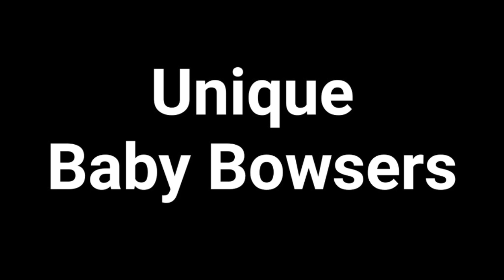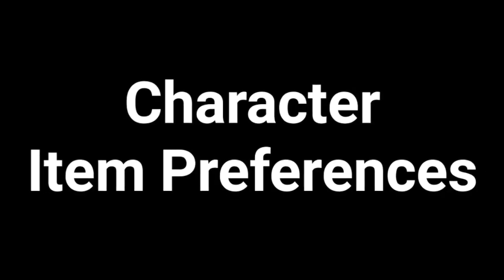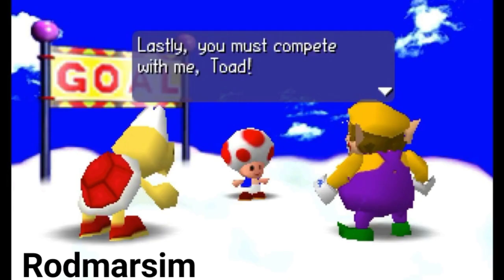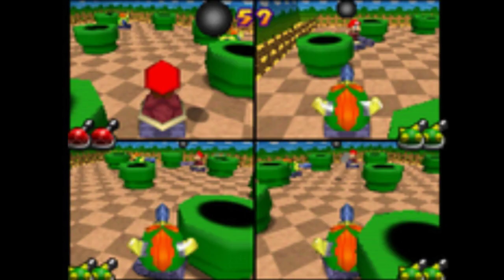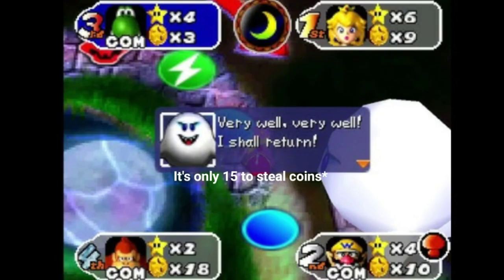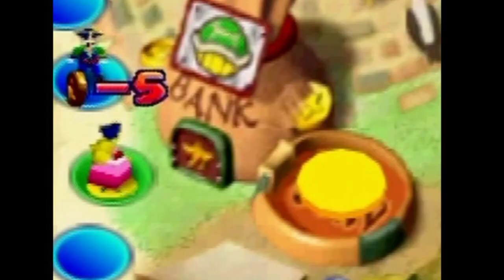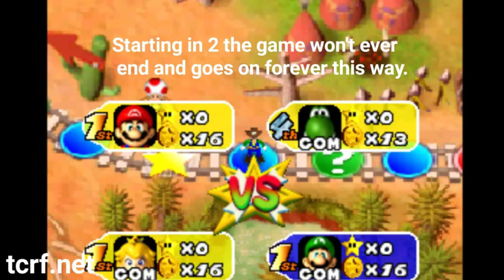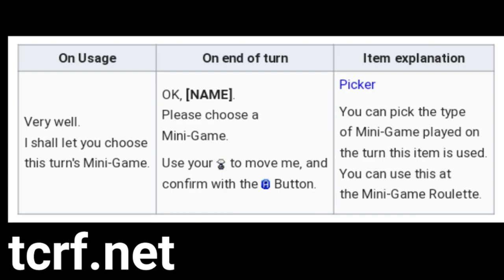The Mario Party 2 Iceberg Explained Part 2 - Underwater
More obscure secrets and unused content.
The music is Western Land.